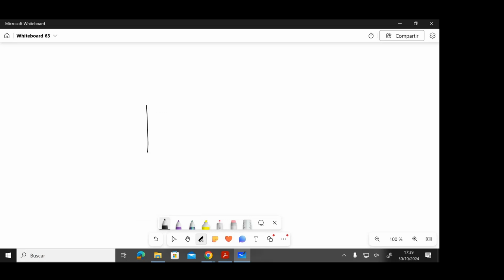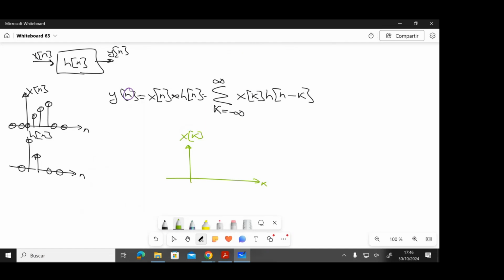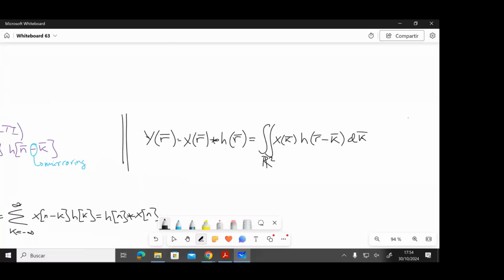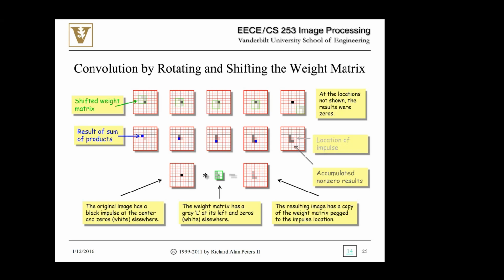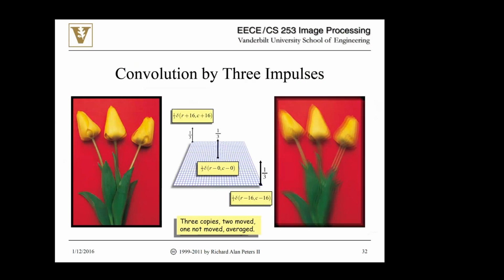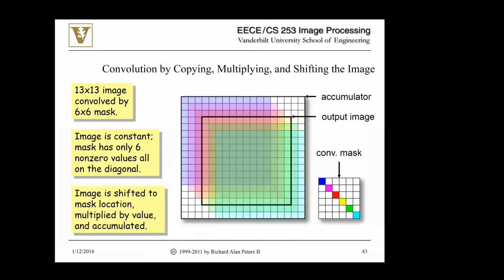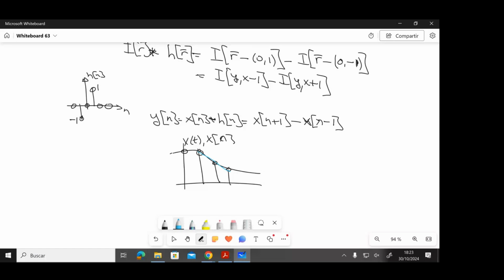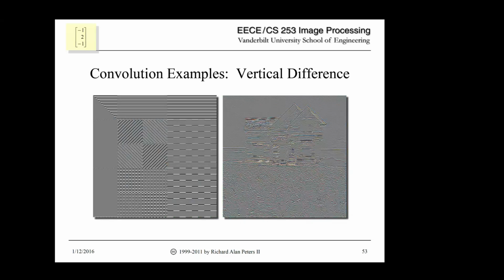CEU Image Processing 2025. Lec. 7. Spatial filtering with convolutions